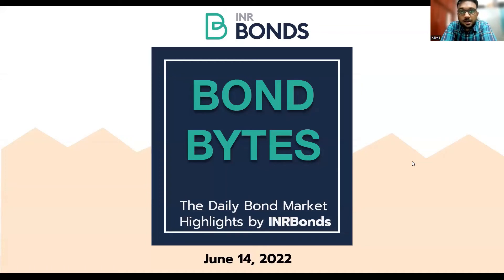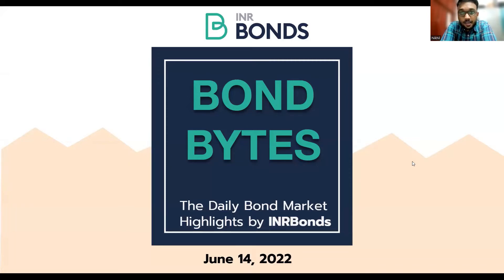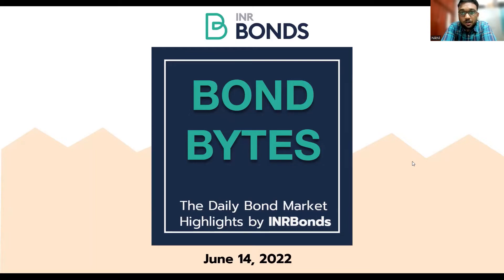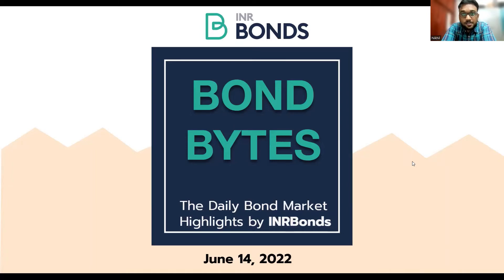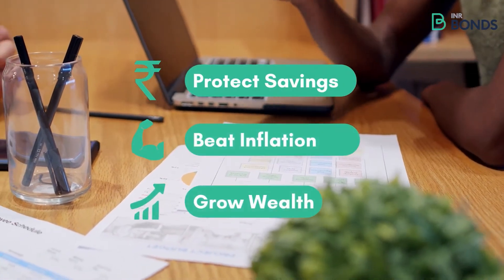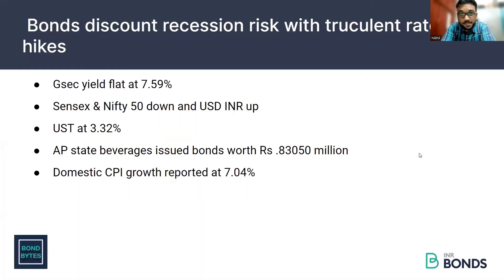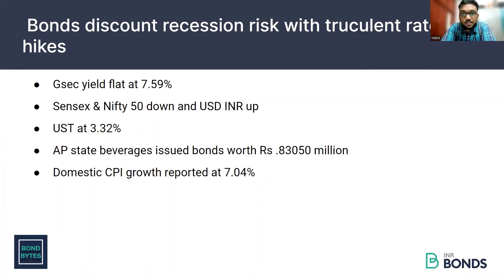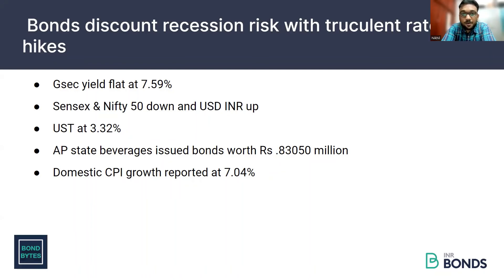Bonds discount recession risk with truculent rate hikes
•Bond Bytes: Check out the latest updates in the Indian Bonds Market. Government policy updates, corporates in action, and yield movements. Get insights on what opportunities the bond market brings to you and which of your investments are potentially at a risk. We also have a Bond of the Week, to highlight the most happening issue(r) in the Bond market for the week.

Bond Bytes – 14th June 2022

• Gsec yield flat at 7.59%

• Sensex & Nifty 50 down and USD INR up

• UST at 3.32%

• AP state beverages issued bonds worth Rs .83050 million

• Domestic CPI growth reported at 7.04%

Download QuickInvest Android & iOS mobile app